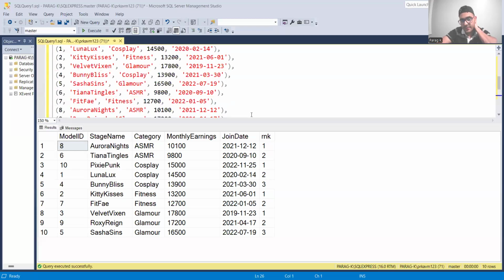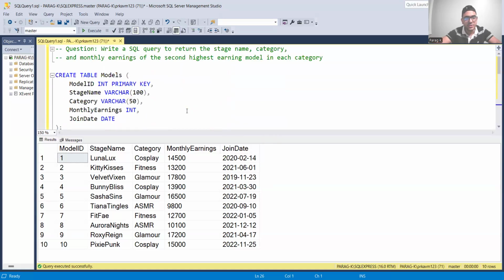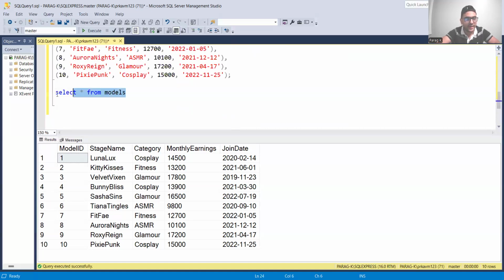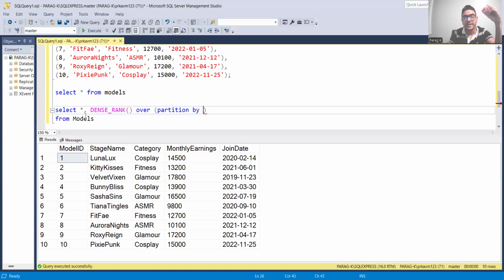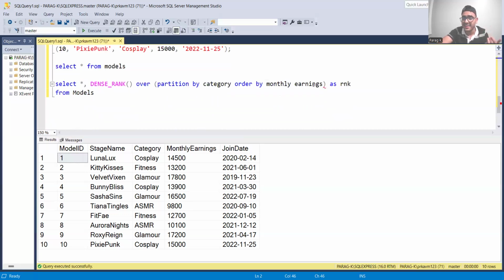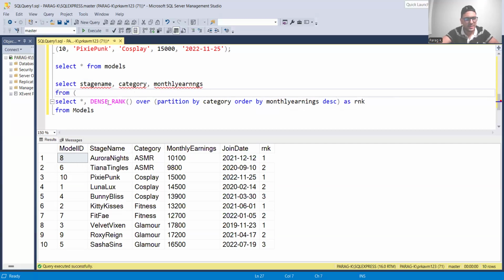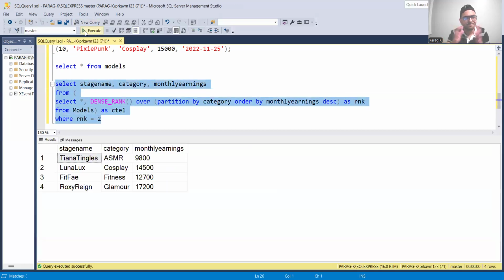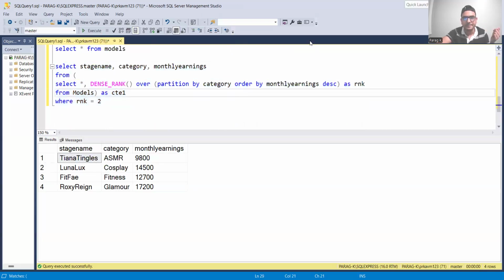SQL Tutorial 28: Find the videos by Category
We’re diving into a first world problems with an OnlyFans twist 😏

You’ll write a query to find the second highest earning model in each category, using clean SQL and window functions like a pro.

Schema & Sample Data:

CREATE TABLE Models (
    ModelID INT PRIMARY KEY,
    StageName VARCHAR(100),
    Category VARCHAR(50),
    MonthlyEarnings INT,
    JoinDate DATE

INSERT INTO Models (ModelID, StageName, Category, MonthlyEarnings, JoinDate) VALUES
(1, 'LunaLux', 'Cosplay', 14500, '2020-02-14'),
(2, 'KittyKisses', 'Fitness', 13200, '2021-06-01'),
(3, 'VelvetVixen', 'Glamour', 17800, '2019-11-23'),
(4, 'BunnyBliss', 'Cosplay', 13900, '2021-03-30'),
(5, 'SashaSins', 'Glamour', 16500, '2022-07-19'),
(6, 'TianaTingles', 'ASMR', 9800, '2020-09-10'),
(7, 'FitFae', 'Fitness', 12700, '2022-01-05'),
(8, 'AuroraNights', 'ASMR', 10100, '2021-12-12'),
(9, 'RoxyReign', 'Glamour', 17200, '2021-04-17'),
(10, 'PixiePunk', 'Cosplay', 15000, '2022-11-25');